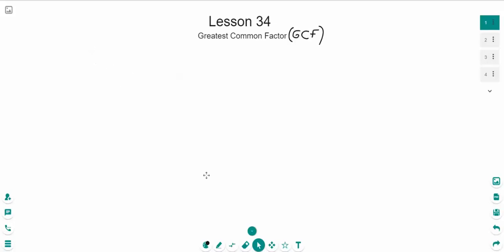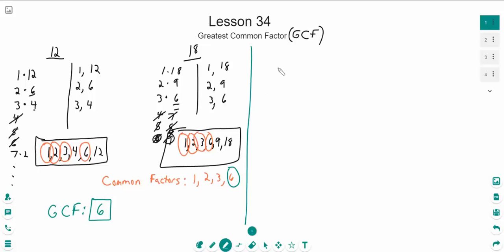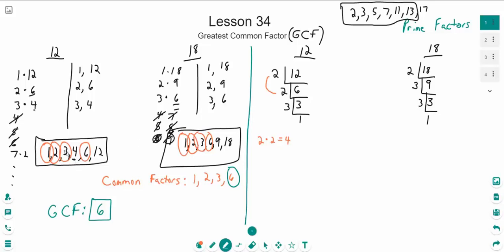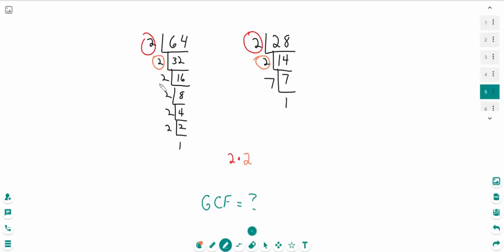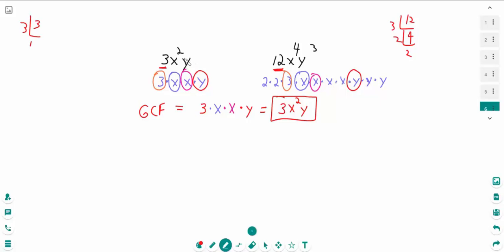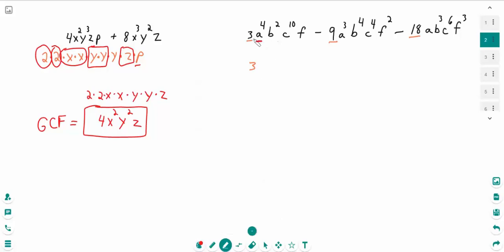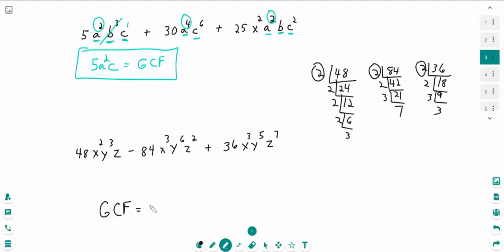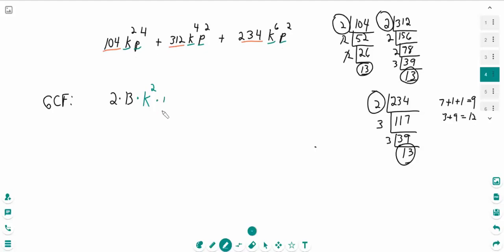Lesson 34 Finding the Greatest Common Factor